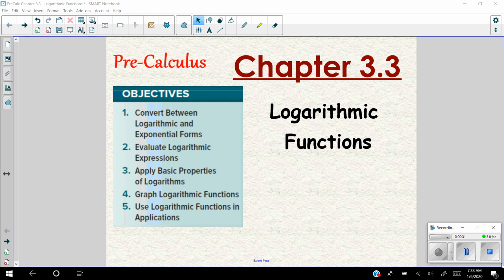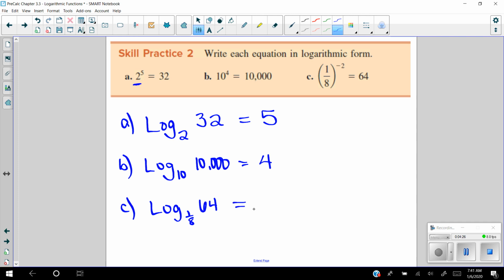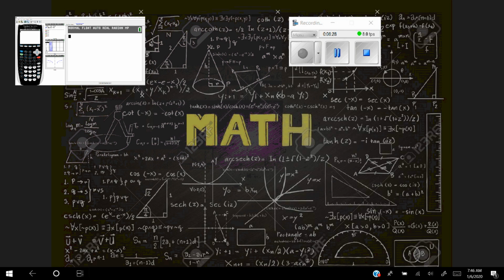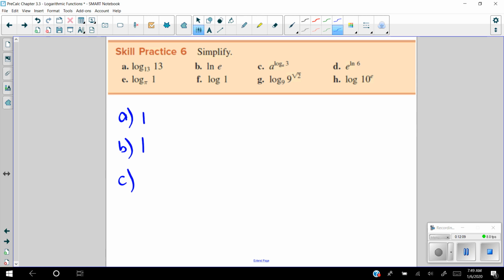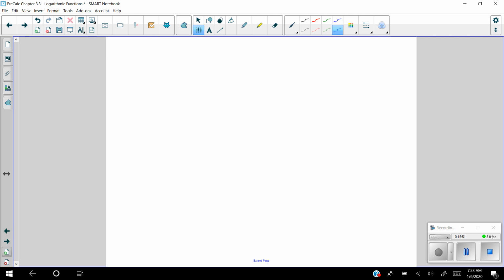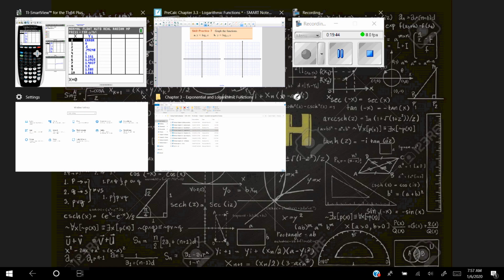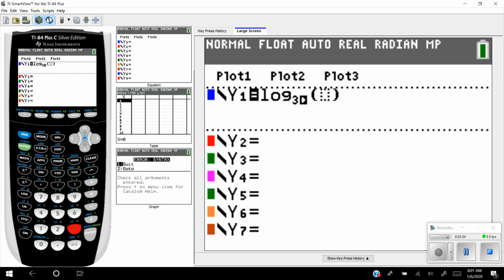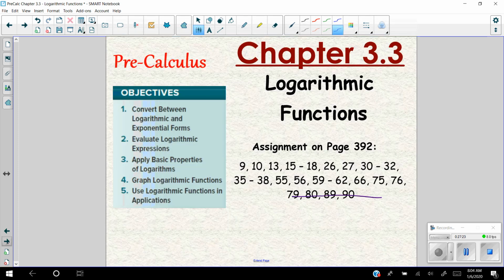PreCalc Chapter 3 3 VIDEO